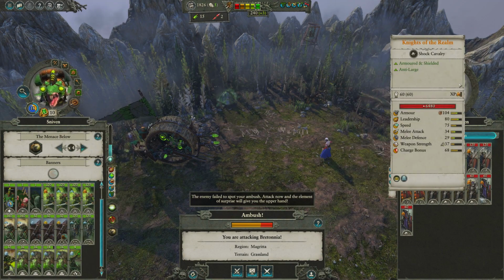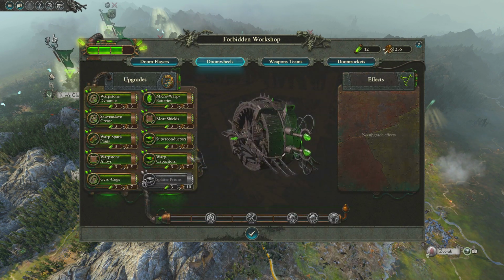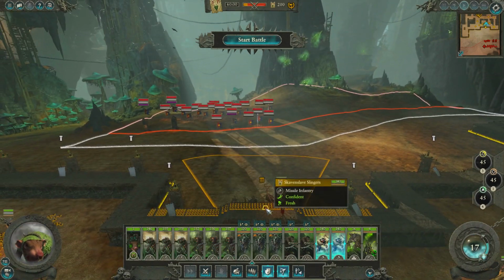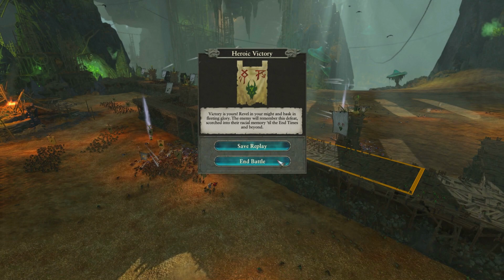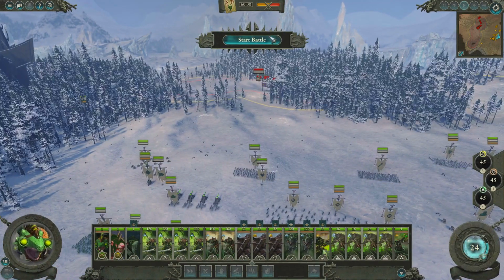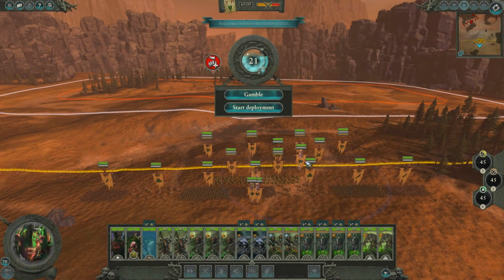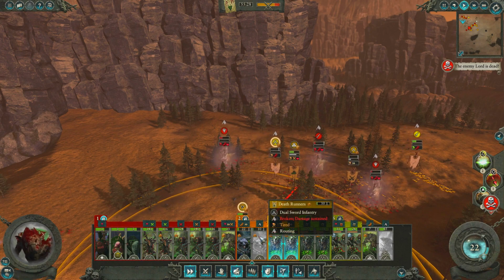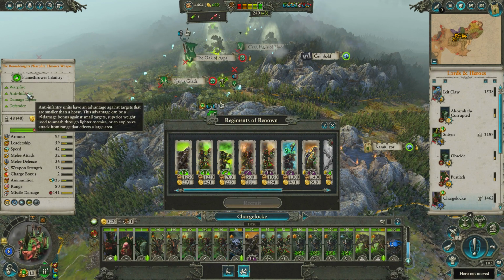Total War: Warhammer 2 Ikit Claw Mortal Empires 10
Welcome back to more Ikit campaign. In this episode the Claw leads clan Skryre in the defense of the Underempire against the weak Bretonia things and treacherous Elf things.

*Music